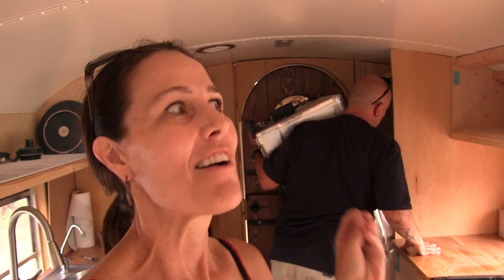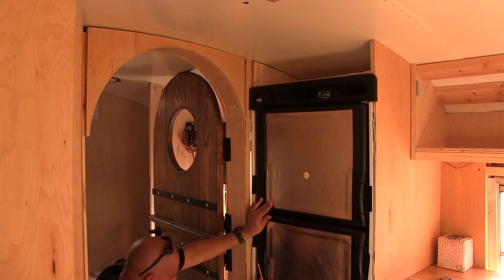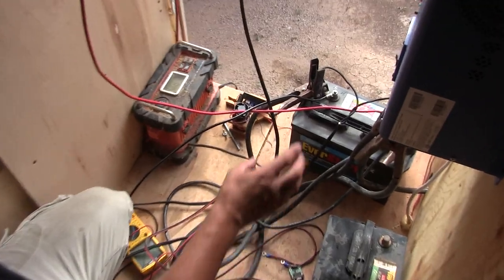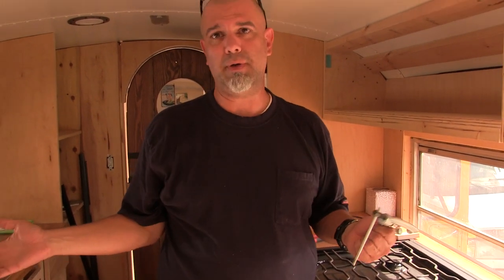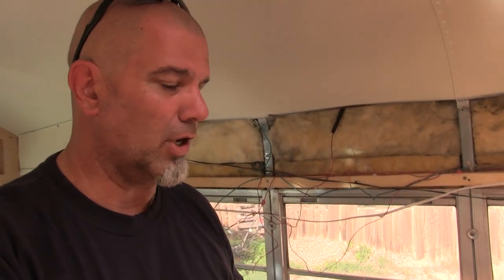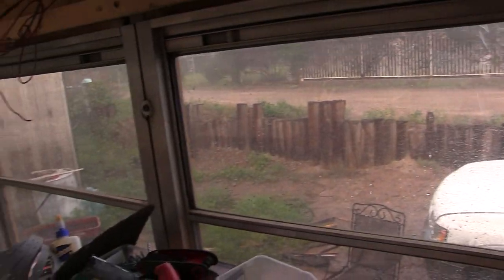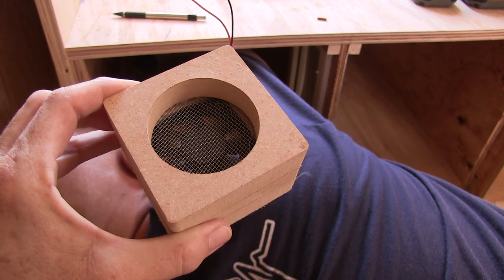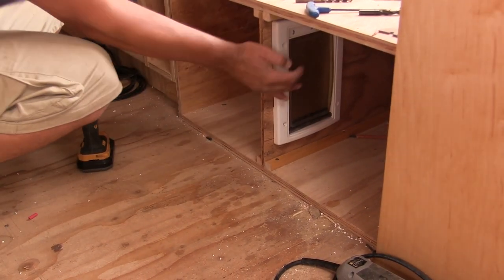Finishing up the Kitty Litter Fan, Dinette Seat, Fridge Drain & some 12v Electrical Wiring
In this video we're getting down to some Unfinished Bussyness: our kitty litter exhaust fan, one of the dinette seats, the drain for our RV refrigerator, and a few 12v wiring issues. Mike created the kitty litter fan himself with a 2" computer fan, some screen, pvc pipe, and mdf board. He was inspired by our Air Head composting toilet fan for this idea! We finally put the final piece of butcher block on one of our dinette seats, so it's all finished now (except for cushions). We also removed the refrigerator in order to connect the drain tube, which meant we also had to drill yet another hole under the bus, and then put the frige back in place.  Mike also upgraded some of our 12 volt electrical wiring, so that our water pump, lights, and etc would run more efficiently. We also had a pretty powerful monsoon storm in this episode, which was an unexpected chance to check for leaks!

Products in this video:

BOSTITCH BTCK410L2 18V Lithium 2-Tool Combo Kit - This is the driver/drill combo I use and actually purchased a second driver. This is a solid alternative to Dewalt no matter who tells you different. This entire skoolie whas built with them and they have never even hiccuped during use.

Wire Crimper Tool

CNC Machine I used to make Kitty fan housing

2" 12V computer fan

"Where to Begin"by Sven Karlsson

Mike & Kerry